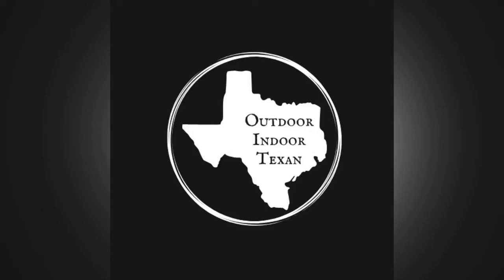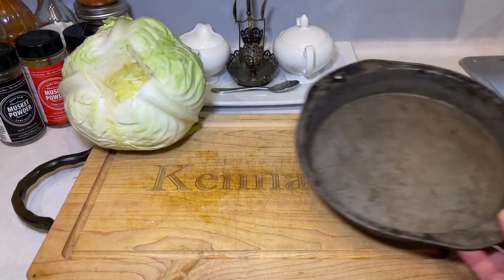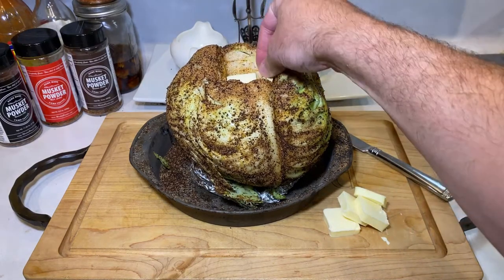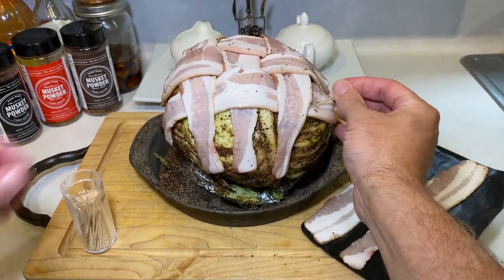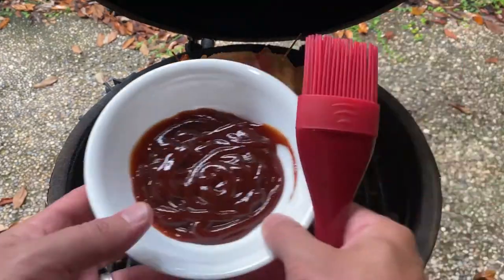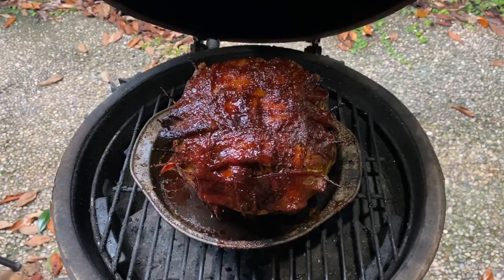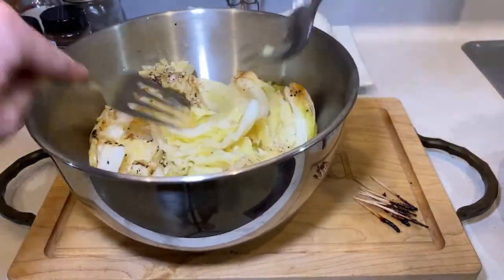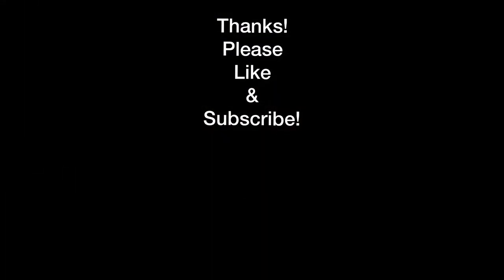Smoked Cabbage | How to Smoke a Butter & Garlic Stuffed Bacon Wrapped BBQ Sauced Head of Cabbage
Need a fast, easy, cheap, and delicious side for your BBQ this weekend? Grab a head of cabbage and let's get to cooking! In this video I'll show you how to bacon wrap, garlic & butter stuff a head of cabbage, and then smoke it to perfection. If you're already planning on a low and slow cook this weekend, cabbage is a perfect addition to the smoker. The cabbage can marinate in the smoke for hours alongside your main BBQ, and makes for an easy and delicious side when everything is ready to serve.

Ingredients:
1 Green head of Cabbage
1/2 stick butter
6-10 cloves garlic minced
1/2 -1 Package of Bacon
BBQ rub of choice
BBQ sauce of choice
Olive oil
Salt & Pepper to tast

Supplies:
Smoker or grill that can maintain 275 degrees, indirect (F)
Drip pan
Tin foil
Tooth picks
Basting brush
Kitchen knife
Spoon

The BBQ rub I used in this recipe was Musket Powder Brown Label.

Thank y'all so much for watching! I'm always up for talking food, trying new things, and helping others discover new recipes. I post new content weekly and would love to have you along for the ride.

-Drew